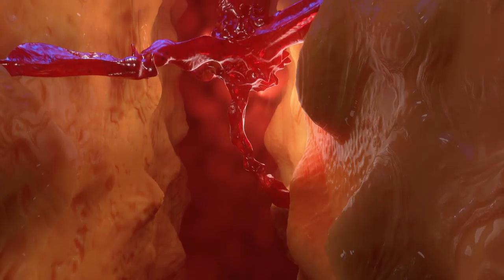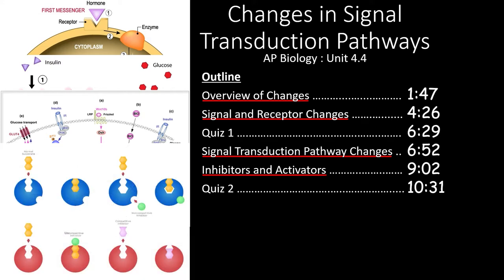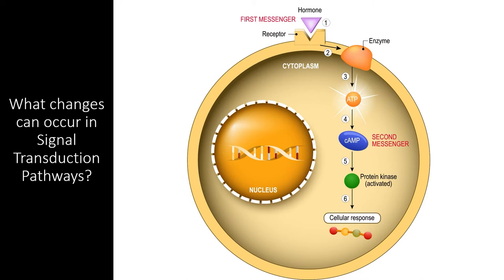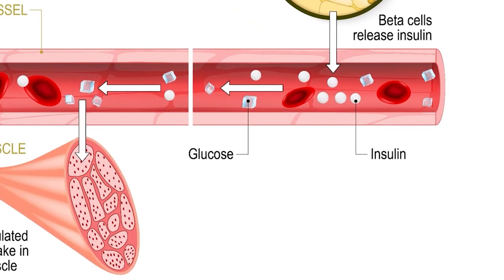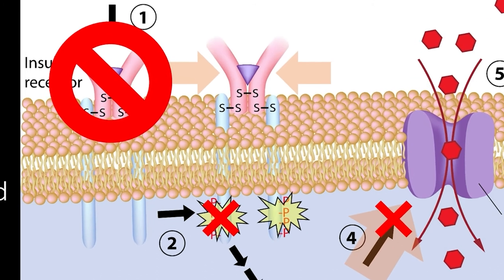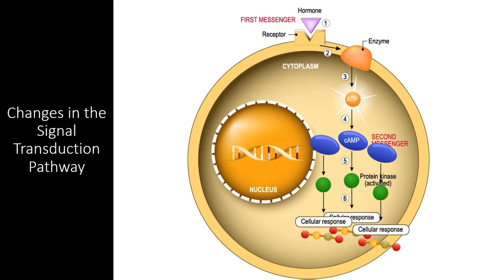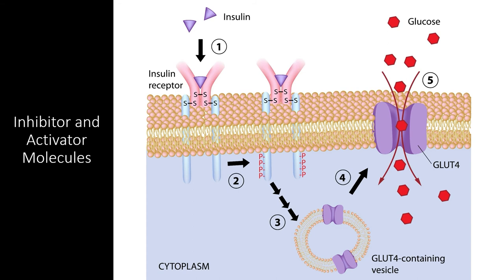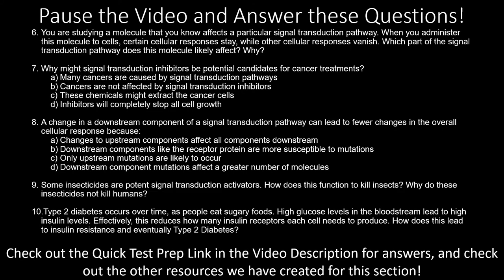Changes in Signal Transduction Pathways: Genetic Diseases and Pathway Inhibitors | AP Biology 4.4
In this section of the AP Biology curriculum, we’ll take the lessons we learned in sections 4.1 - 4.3 and see how changes to the signal transduction pathways we learned about can lead to massive phenotypic changes to a cell. We’ll look at how some genetic diseases and cancers are started by changes to signal transduction pathways. We’ll start with an overview of all the potential changes to cellular communication pathways. Then, we’ll get into some specific aspects that can change and what those changes might lead to. For instance, we’ll see what happens when you change upstream proteins like the signal molecule or the receptor protein with genetic mutations. Then, we’ll dive into the downstream parts of signal transduction pathways and see how changes in these aspects can be less destructive. Finally, we’ll take a look at how certain chemicals can act as inhibitors or activators of signal transduction pathways.

Resources related to this Video:
● Overview: The same information, for those who prefer to read.